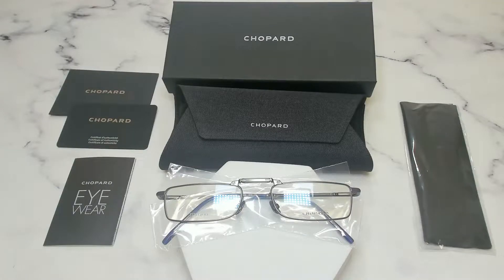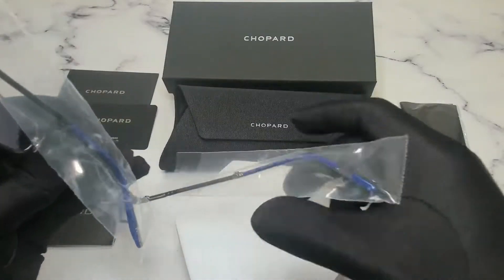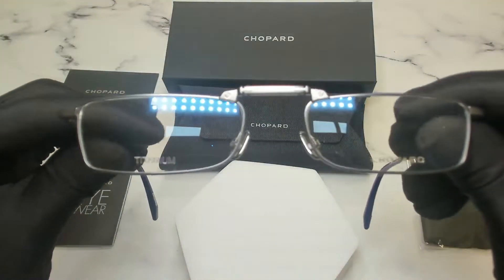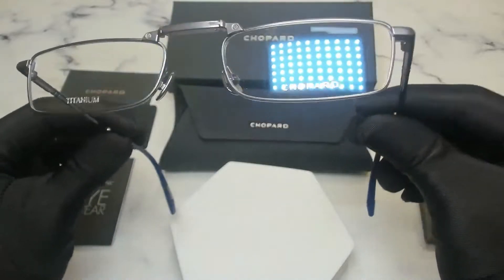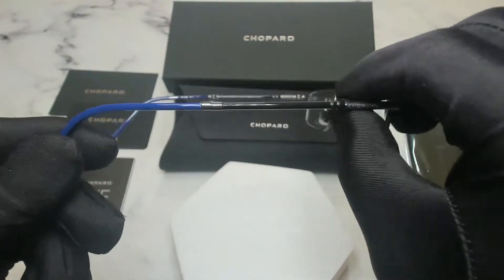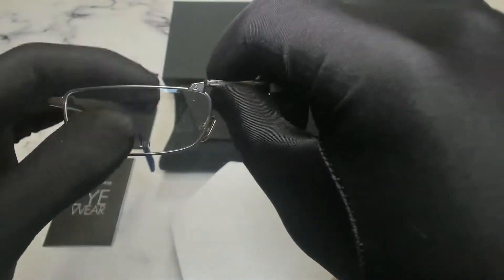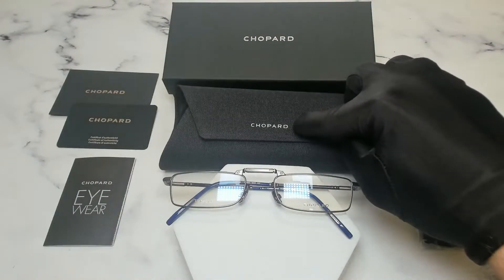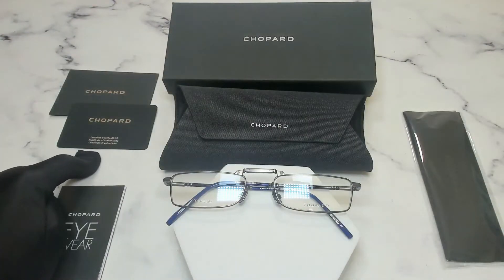Chopard VCHD86 0613 Titanium Eyeglasses Men's Ruthenium Full Rim 55-20-150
Today's Product